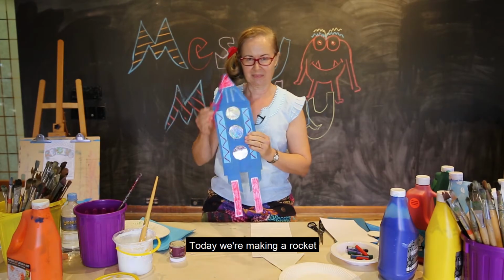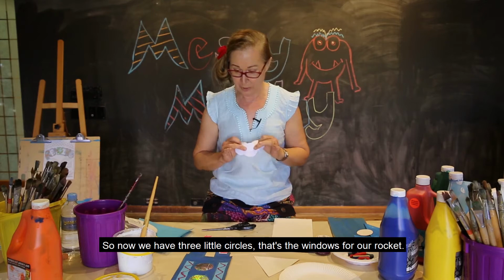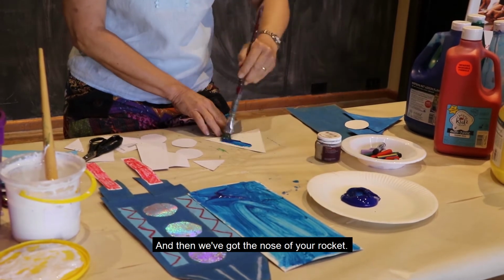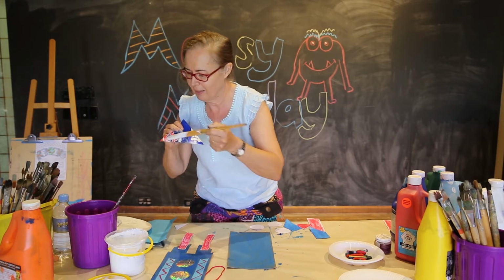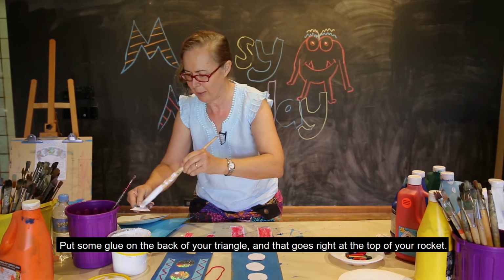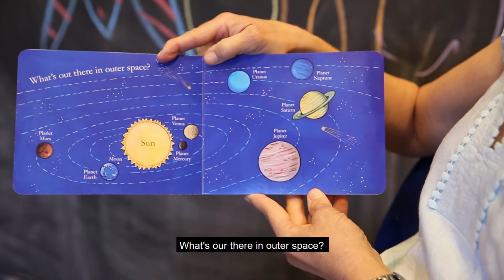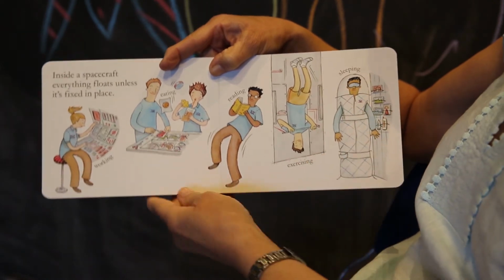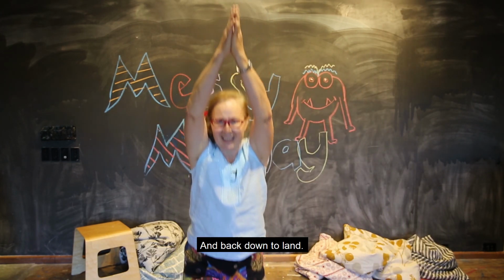Messy Mondays - Rocket